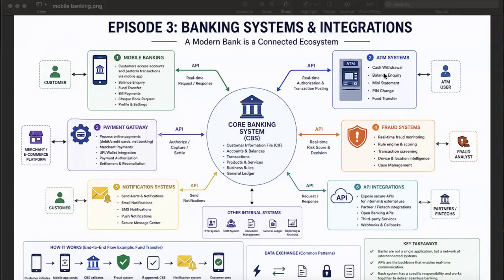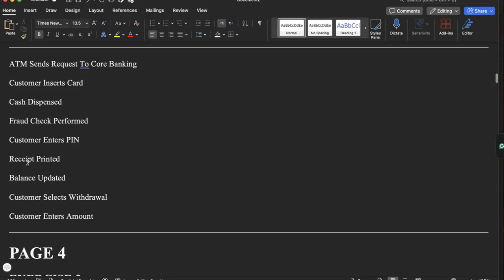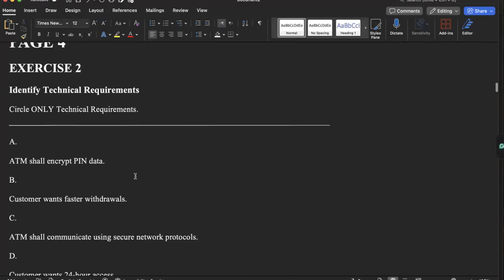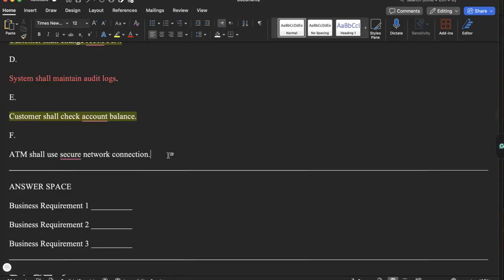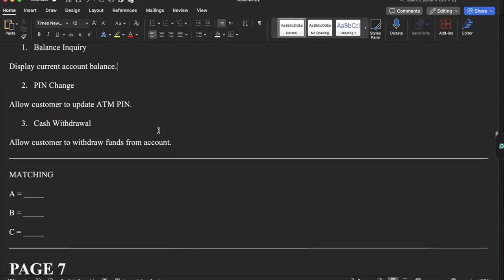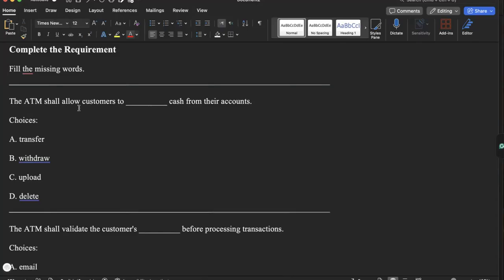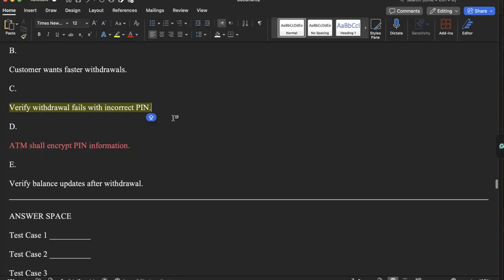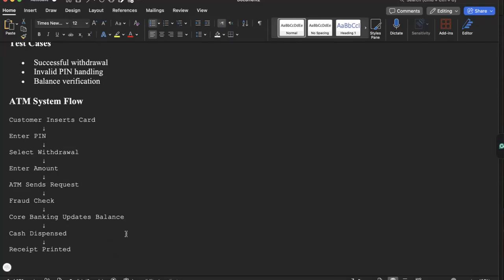ATM/ABM Flow|ATM Modernization Project|Core Banking Step-by-Step for Beginners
ATM/ABM flow:

Customer inserts Card -Enter PIN - Select Withdrawal - Enter Amount -ATM sends request - Fraud Check -Core banking update Balance - Cash Dispensed - Receipt Printed

Business Requirements: Withdraw Cash , Change PIN, check Balance

Technical Requirements: Encypyt PIN, Secure network communication, Store transaction logs